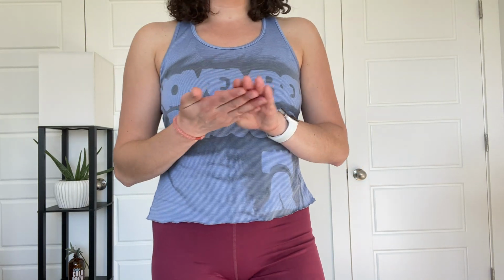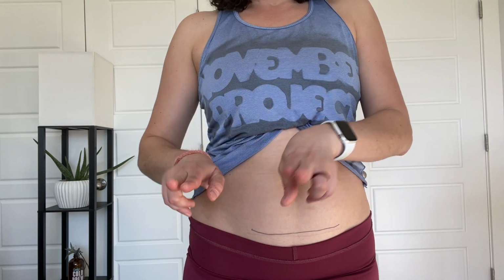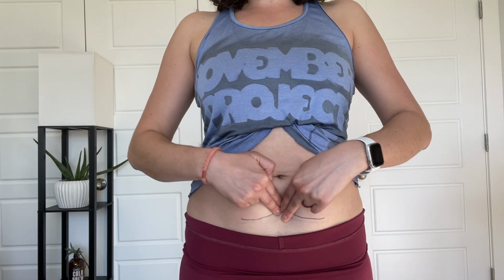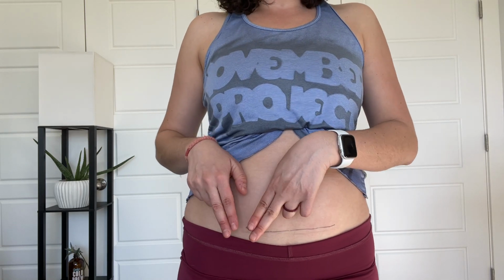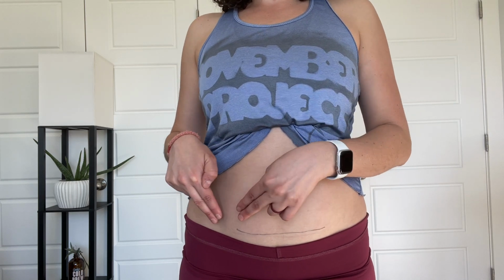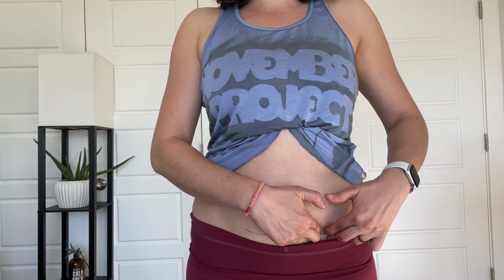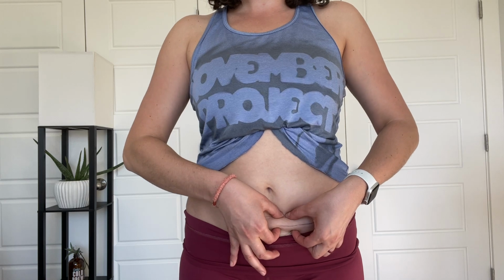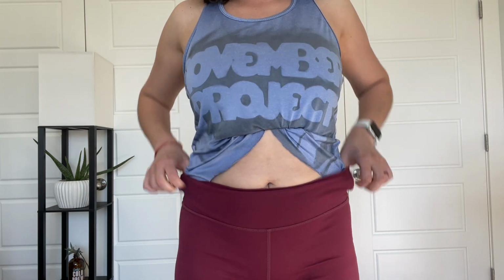C-Section Scar Massage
C-section scar massage should not be performed before the incision has fully healed, typically around 5-6 weeks. If you have any redness, heat or swelling around the scar, please contact your medical provider before beginning scar massage.

Scar massage should not be painful, though it may be uncomfortable. It’s normal to have soreness in the hours and day or two following c-section scar massage but if you notice increased pain, please stop and contact your provider.

This video is not meant to take the place of medical advice.

If you would like to learn more about caring for your scar, head